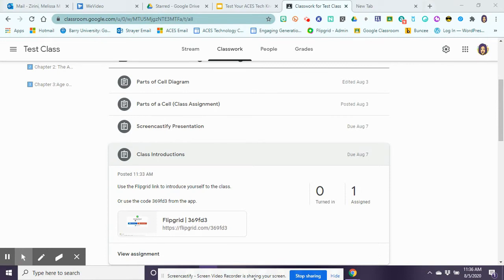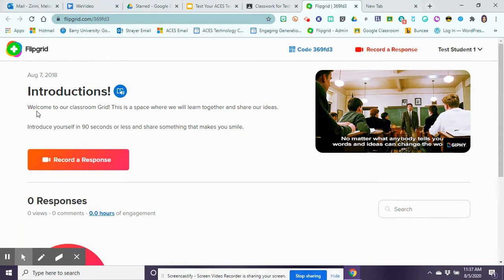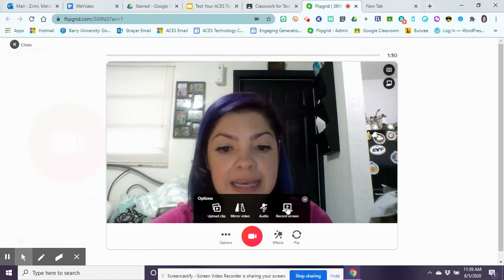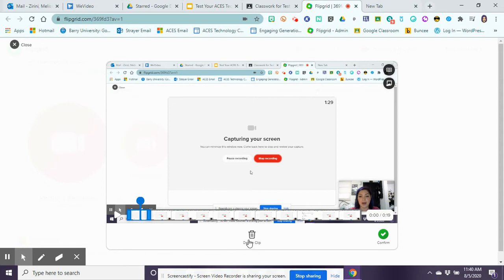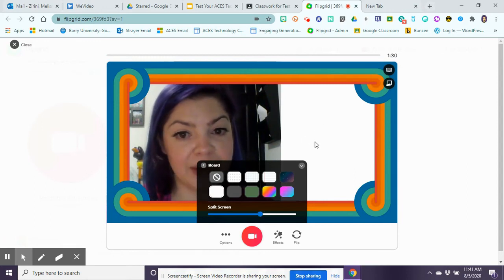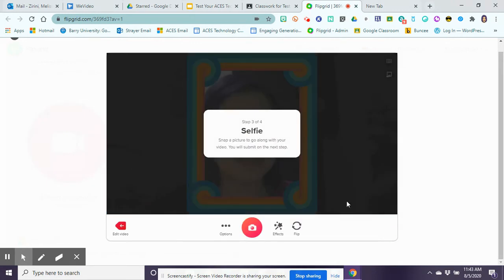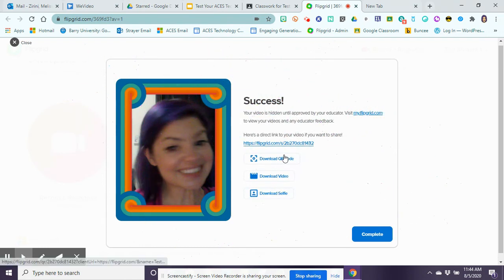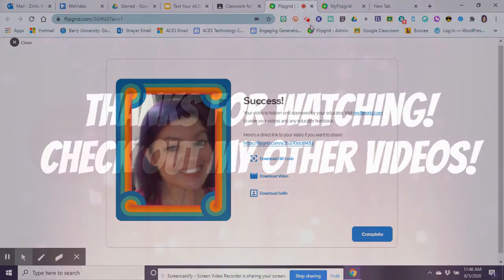Student & Parent Tutorials: How to use Flipgrid